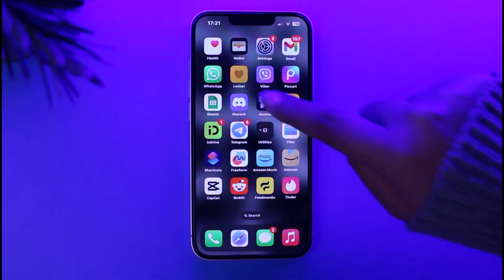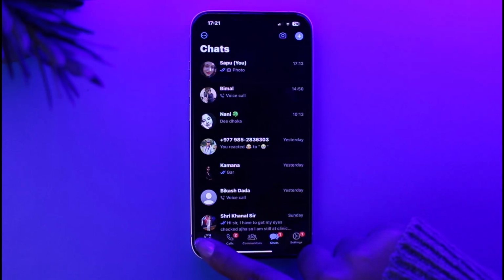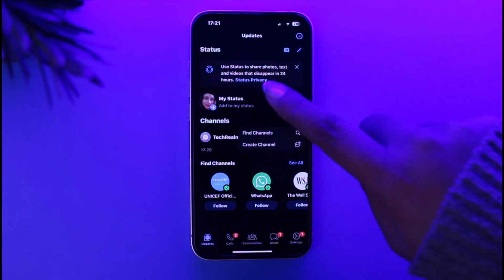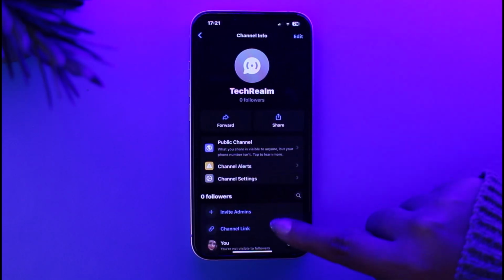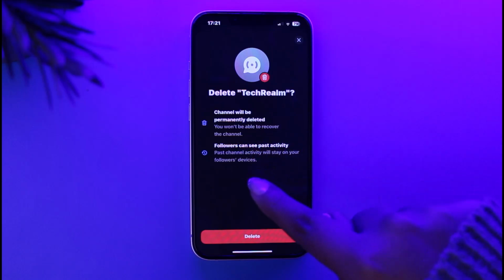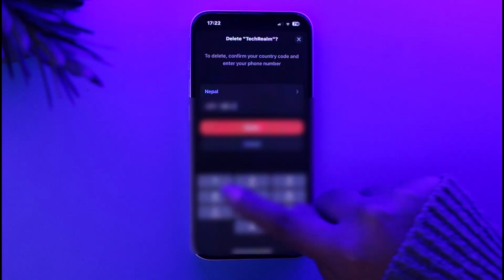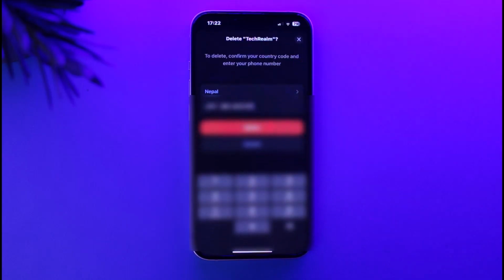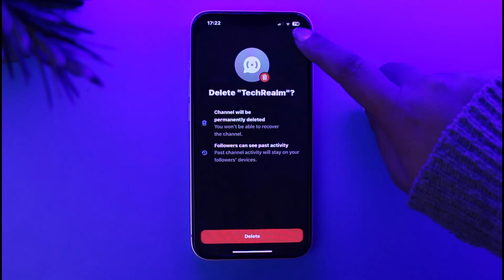How to Delete Your Channel on WhatsApp !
In this tutorial, I will guide you on how you can easily delete your channel on WhatsApp by following some easy steps.
0:00 Intro
0:14 Access WhatsApp
0:22 Delete your channel
1:31 Conclusion